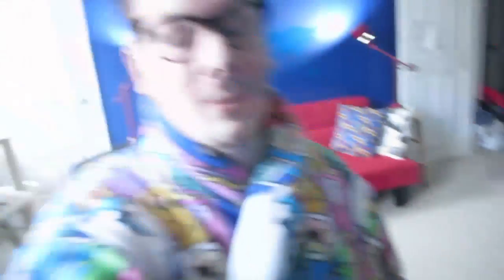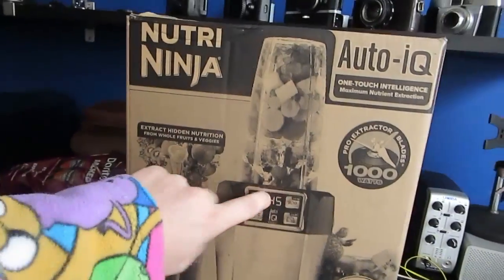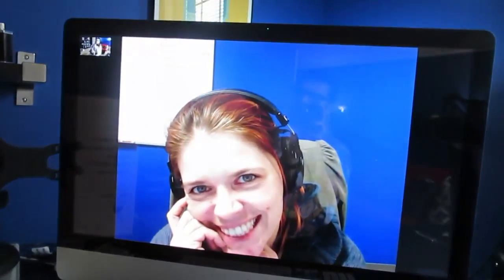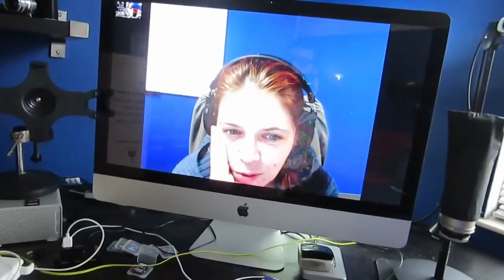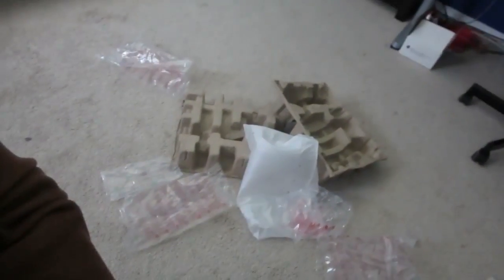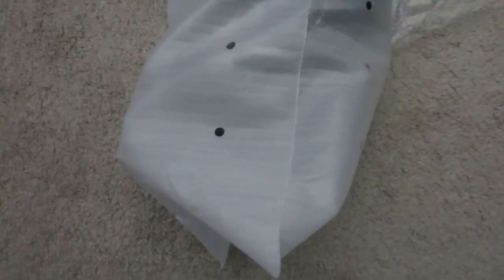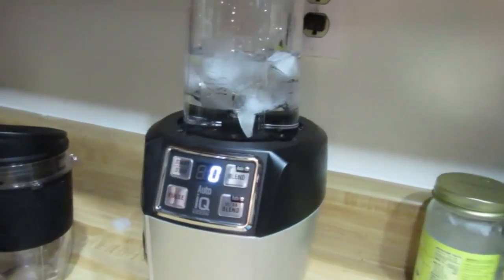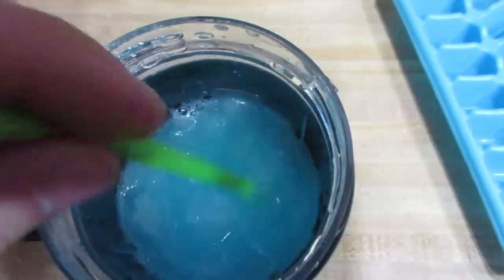WE GOT A NEW BLENDER [ FEB 11, 2015 | DAY 781 ]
We got a new toy in the mail (for a contest) and of course, Jurre had to play around with it.

We finally created a Facebook Page for "US", meaning YOU & US!

Join the fitbit challenge, get a fitbit or install the app on your phone
Fitbit Charge

Missing the good old Youtube Community! Join the "Heart of Youtube" on Facebook, where we unite the scattered Youtubers all around the world

This is the VLOGGING CAMERA we use:
Canon PowerShot ELPH 340 HS (new)

These are the daily (vlog) adventures of Sara (German) & Jurre (Dutch) in America. Finally reunited as NerdishByNature in Columbus, Ohio aka wild wild Midwest.

We love Snail Mail and if you include a self-addressed + stamped envelope, we will get out typewriter working for you!

Sara Parker & Jurre van Herwijnen
P.O.Box #21703

ッ ッ ッ ッ ッ ッ ッ ッ ッ ッ